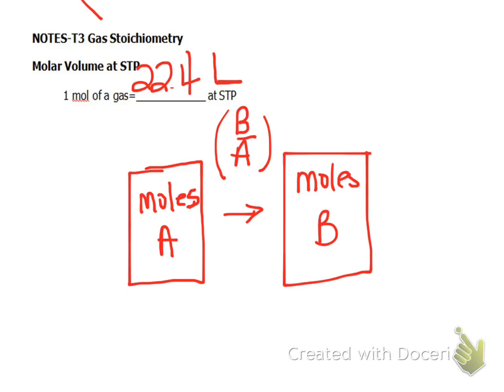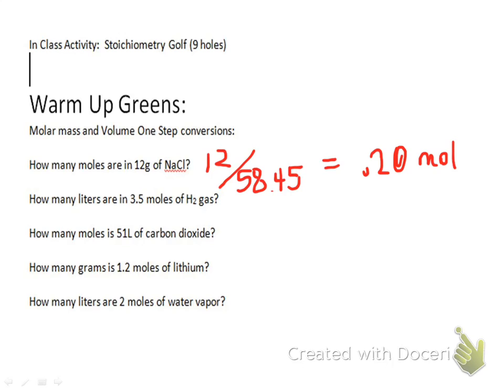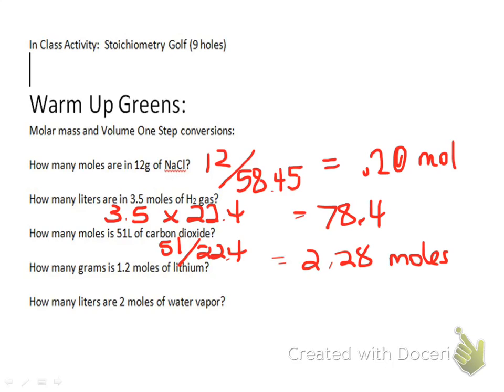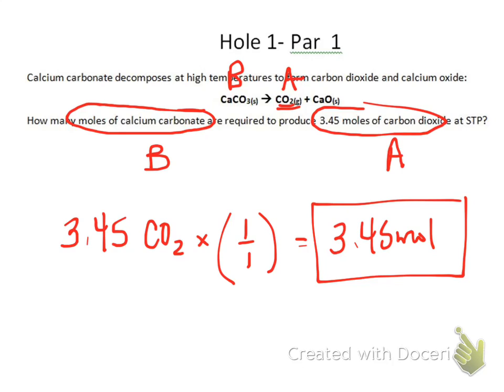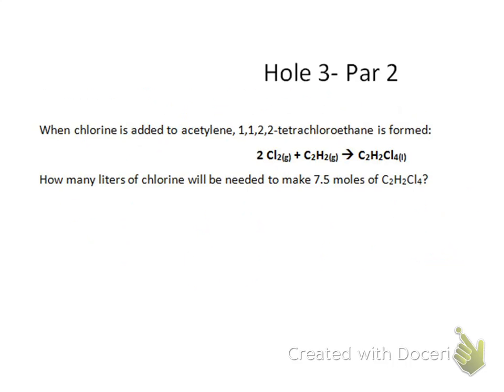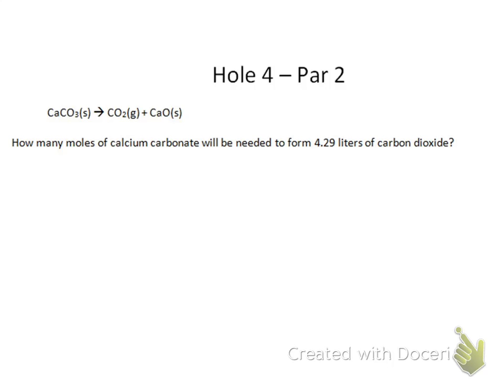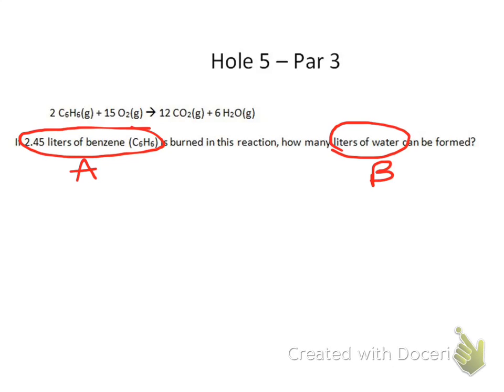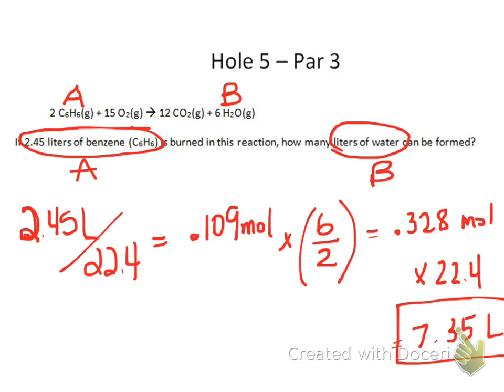Gas Law Stoichiometry